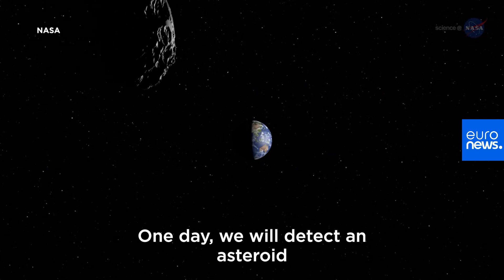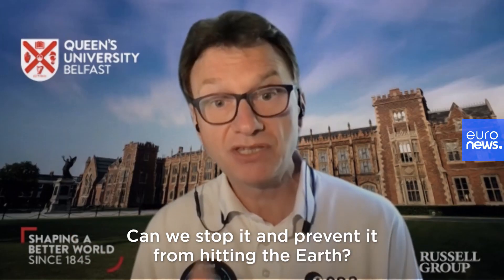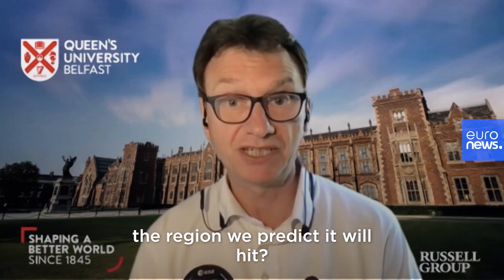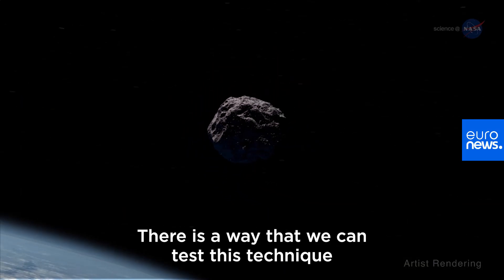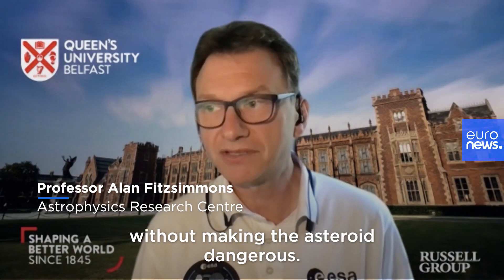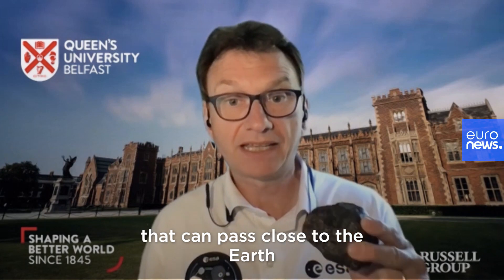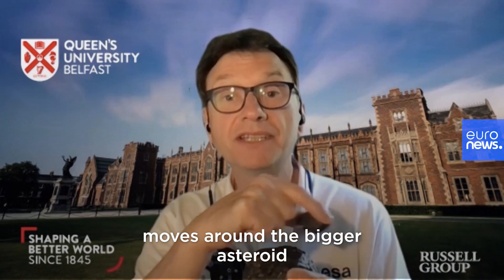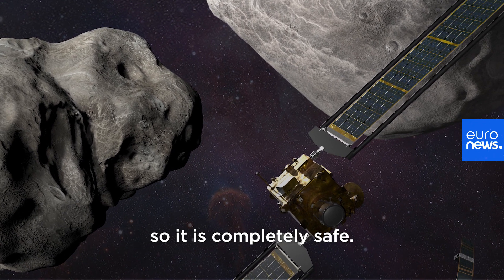NASA and ESA to test nudging asteroids off collision course with Earth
It's World Asteroid Day! And to celebrate, Euronews looks at how potentially dangerous asteroids could be nudged off course by flying a spacecraft into them.